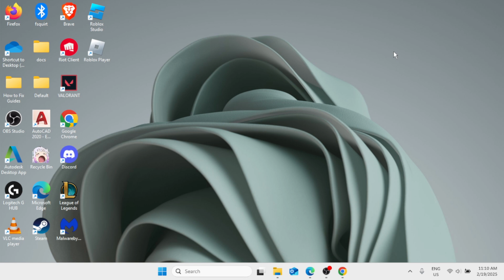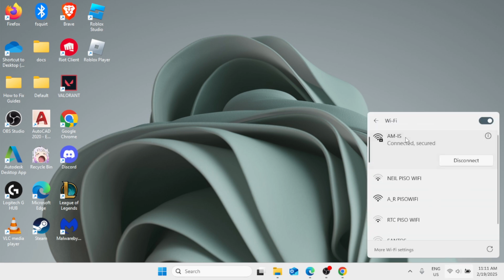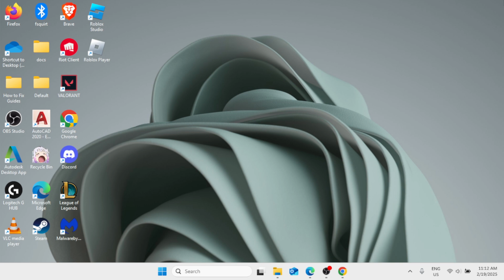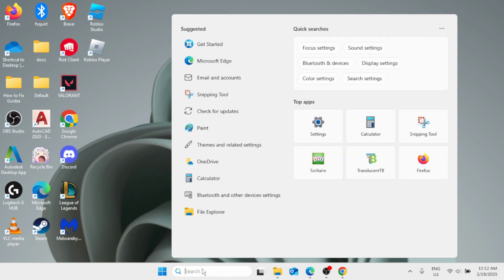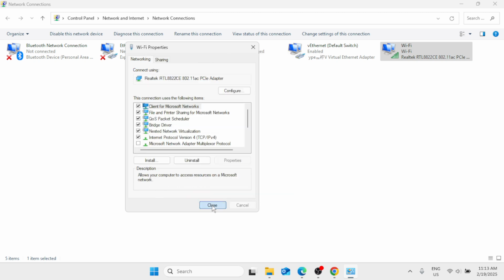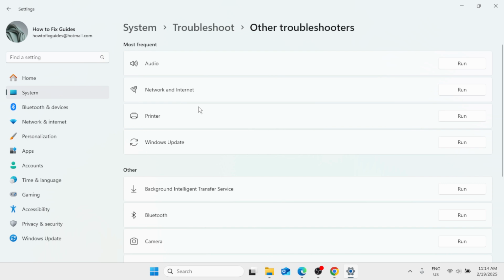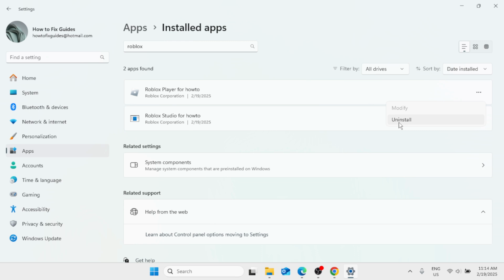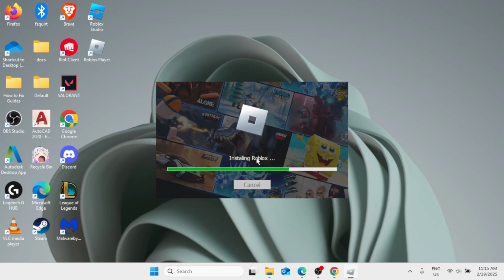Roblox Error Code 277 Network Issue- 100% FIXED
Running into Discord Error 277 and not sure how to fix it? Don’t worry — this video breaks down the causes of Error 277 and shows you step-by-step solutions to get Discord working again. We’ll cover everything from checking your internet connection, clearing Discord cache, updating the app, and even reinstalling Discord if needed.

0:00 Intro
0:21 Restart Windows
0:49 Switch to Other Network
1:17 Update Windows
1:44 Run as Administrator (Command Prompt)
2:15 Restart Windows
2:20 Open ncpa.cpl
3:19 Troubleshoot
4:00 Uninstall & Reinstall Roblox